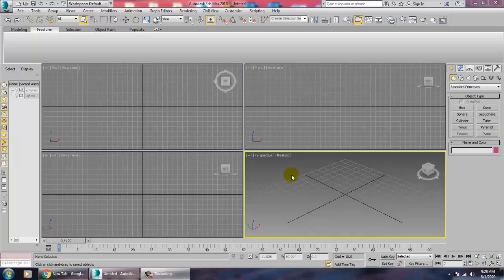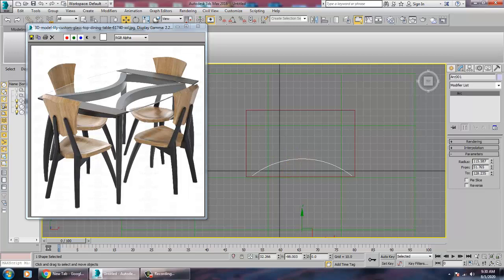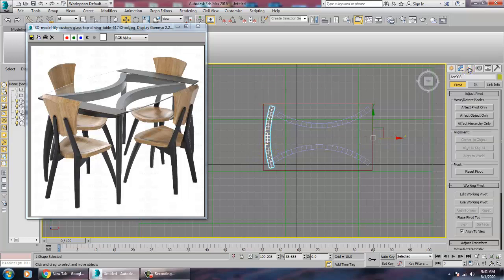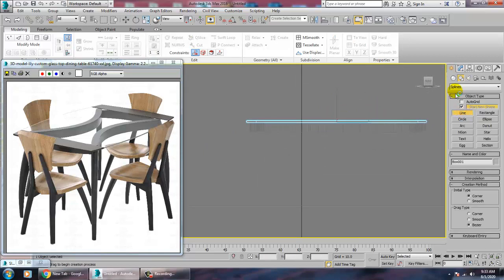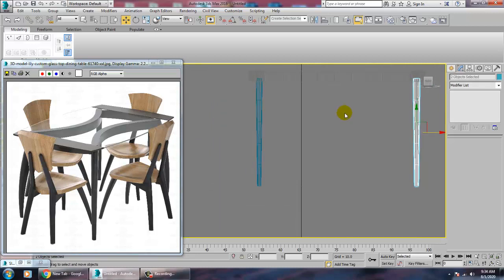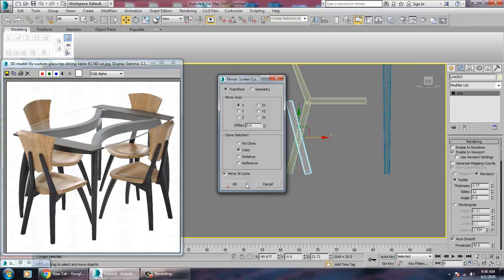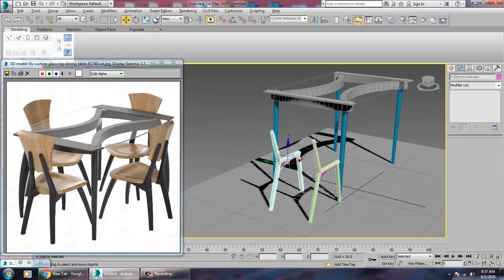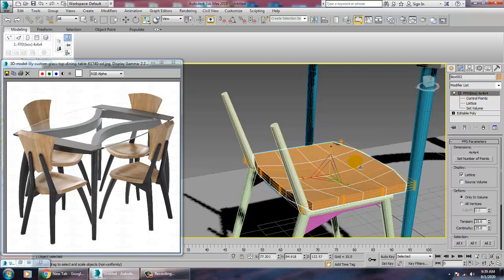Tutorial on Modeling a Stylish Dinning Table and Chair in 3dsmax.